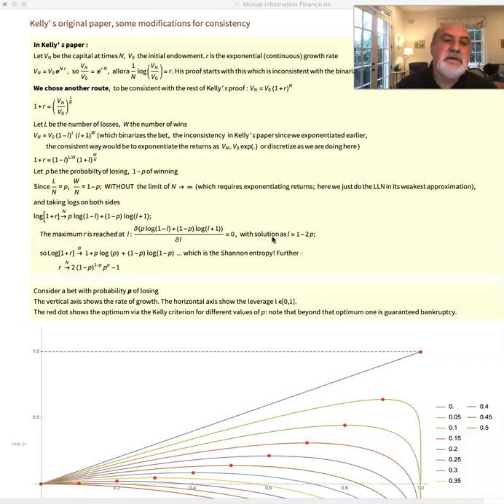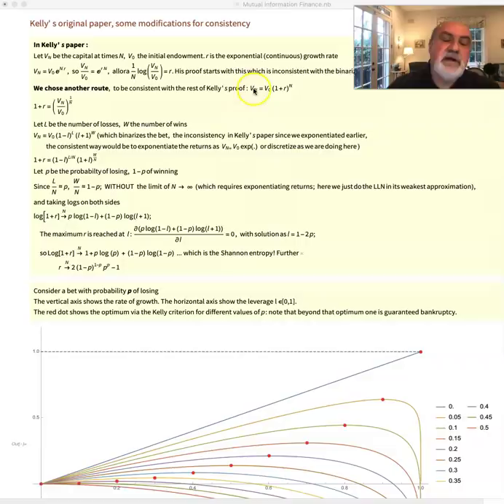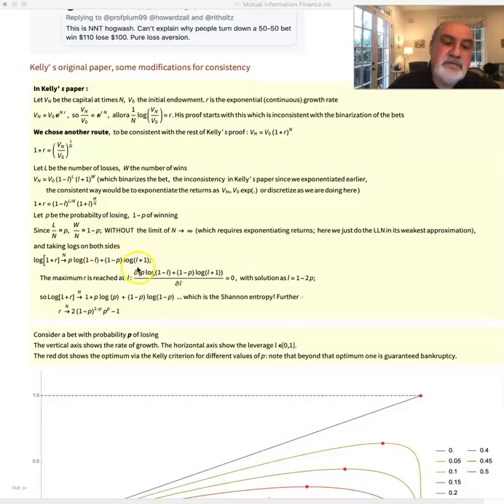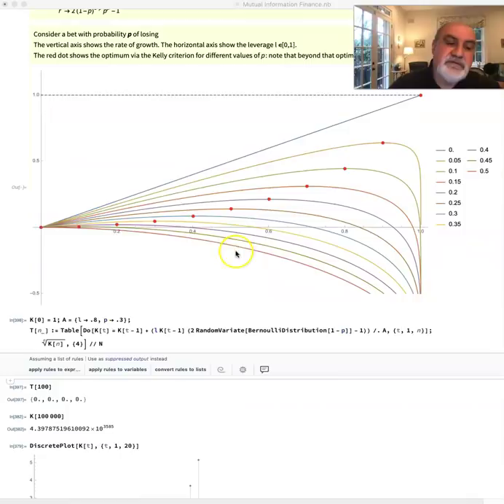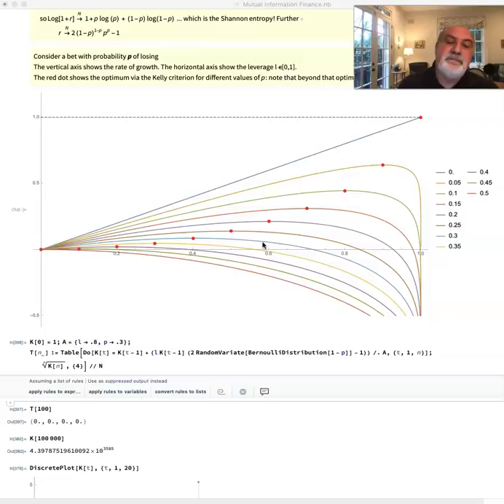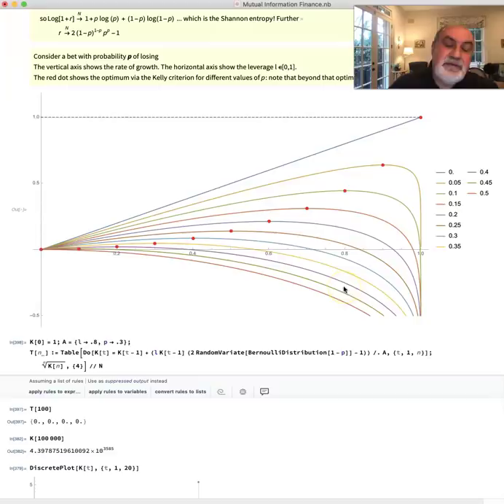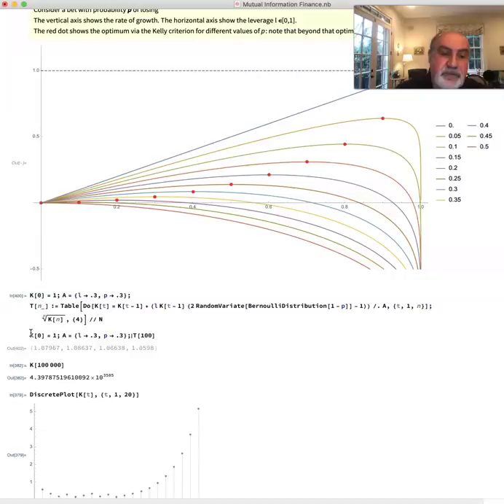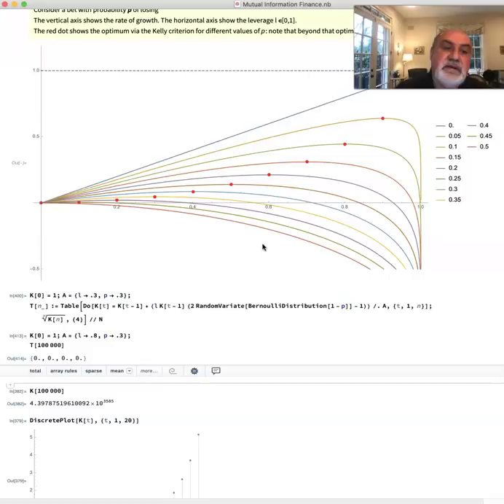How you will go bust on a favorable bet. (Kelly/Shannon/Thorp)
We explain the Kelly criterion and illustrate why "risk aversion" in Behavioral Finance is Micky Mouse(™) Science.